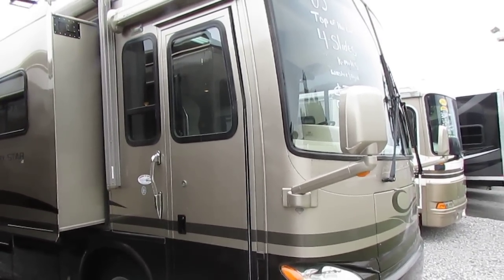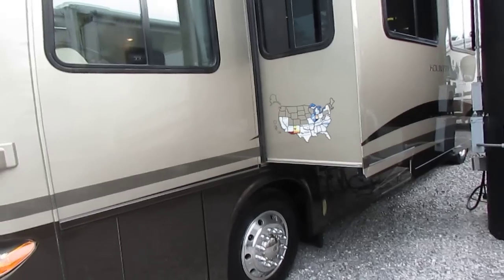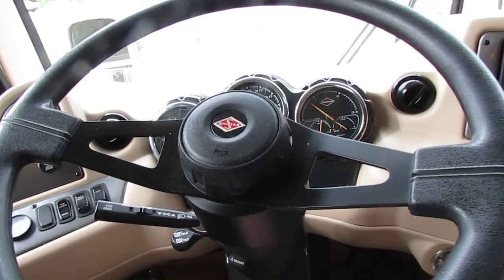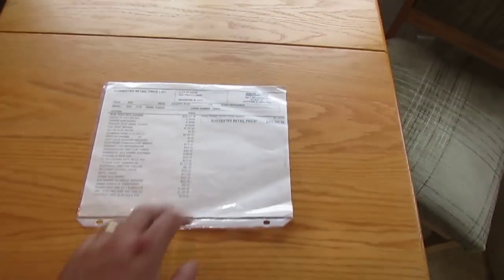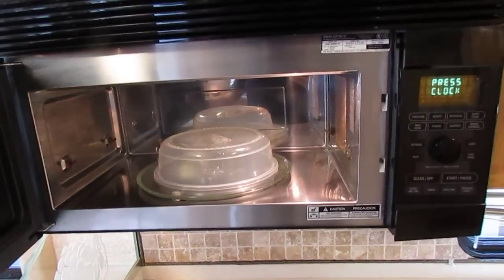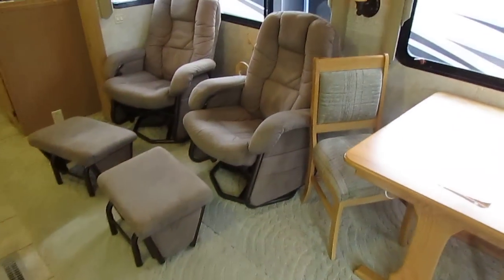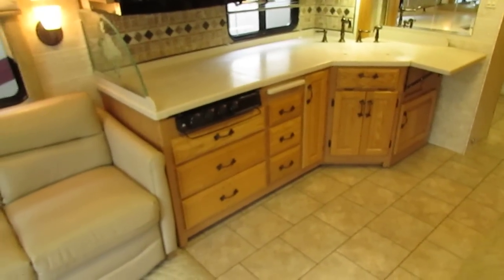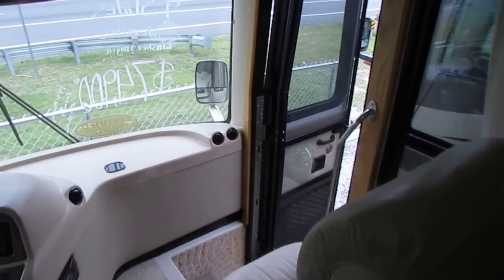SOLD! 2005 Newmar Kountry Star 3910 Class A Diesel, 4 Slides, Warranty, $74,900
This is probably one of the best buys I have seen in a long time on a Luxury Motor Home . This is a beautiful  2005 Full Body Paint  Newmar Kountry Star 3910 Class A  with the upgrade Spartan Mountain Chassis  raised rail chassis with the airbags  and 330 HP Diesel Cummins ISC  engine with  only 53,000 miles with a class leading 900 pd / ft of torque and 28% quieter than the previous generation ISB Cummins    , Aluminum Frame, Power Patio Awning , Power Door Awning,  Full heated basement with pass through storage and trays ,Four  Power Slide Outs with Awning topper's, Rear View Camera System   , Upgrade Onan 7500 watt Quiet Diesel Generator , Steering Stabilizer,  , Allison 3000  6 spd adaptive electronic shift transmission , Power Steps, Hydralic Leveling Jacks, Four Seasons Motor Home , Digital Satellite  and more  , Only 53,000 miles and built like it is with a Cummins diesel engine and Allison transmission  . This may possibly be the last RV you will ever need to buy ! Sticker price new as equipped was over $209,000 in 2005

   Newmars  reputation speaks for itself . They have been building luxury motor coaches for decades and has one of the strongest customer loyalties in the industry . In other words ounce someone owns a Newmar they will only buy a Newmar afterwords due to the durability and high build quality  !! This 2005 Model with only 53,000 miles has the ability to  give you and your family decades of RV memories. . This Diplomat  will still be usable when the 2016 model motor homes are falling to pieces and heading to the junkyard !! They don't make them like this anymore !!

 Up to 180 month financing is available with approved credit . We offer interest rates as low as 3% with approved credit on a 60 month loan , nationwide delivery is available and this unit is priced Thousands under what other dealers are asking for the same make and model RV and our includes a 138 point inspection by our RV Techs and includes a 90 day nationwide limited warranty that can be extended .

    The interior of this RV is in amazing condition for the year model . You are not going to find a 2005 model anywhere that is nicer and in better shape than this one . No smoke or pet odors and after purchase our RV techs will perform a 138 point inspection (for a copy of our checklist please contact our sales department )  !  The front cab has the CD Stereo , Upgrade Leather power captains  chairs (passenger is a power recliner) , HDTV , Power Mirrors with heat, Exhaust Brake, Air Brakes and Air Suspension, DVD,  Behind the cab are two opposing leather  sleeper sofas , table and chairs ,   . Basement Air w/ Heat Pump  , Ducted DSi Furnace, DSi Water heater LP or Electric , Side kitchen with Upgrade Corian Countertops, Microwave/ Convection Oven Combo , Upgrade  2-way RV refrigerator / freezer with built in icemaker ,  All upgrade solid wood cabinets, Huge bathroom with glassed in shower, Skylight,  , Private water closet with upgrade porcelain RV toilet , and washer and dryer   . The private rear bedroom with queen island bed has lots of closet space and HDTV . This RV is a brand and has options you normally don't see in a 4 Slide diesel in this price range